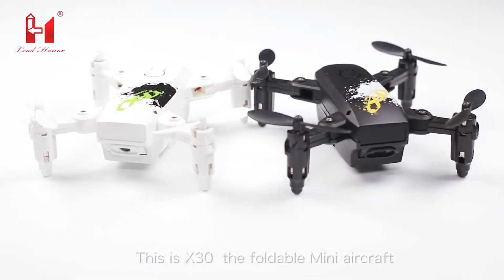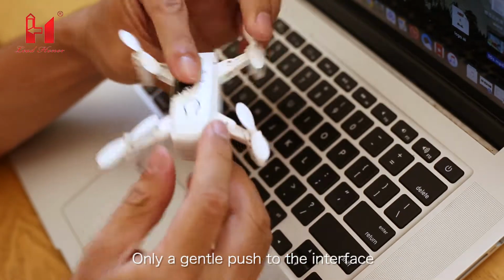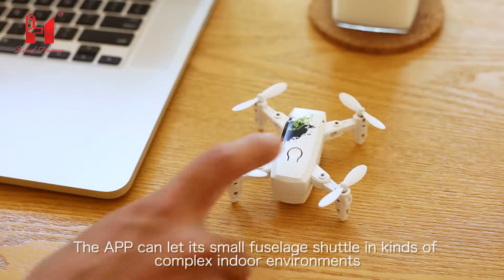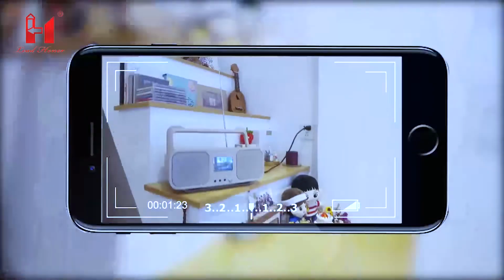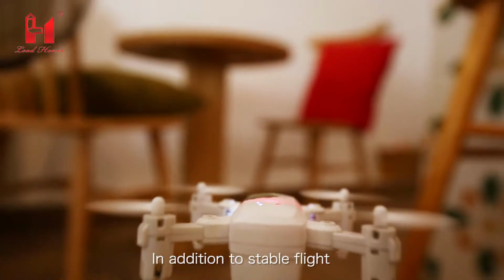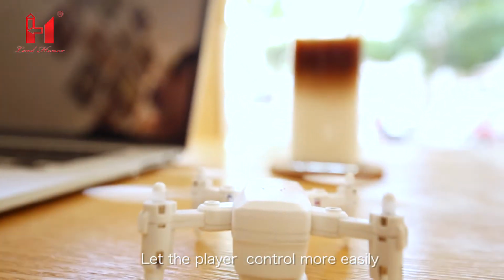LH-X30HWF WIFI Mini Drone with Plug Battery and Foldable Design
RC Hovering Drone with 720P HD WIFI Camera
Plug battery ,
Foldable drone design .